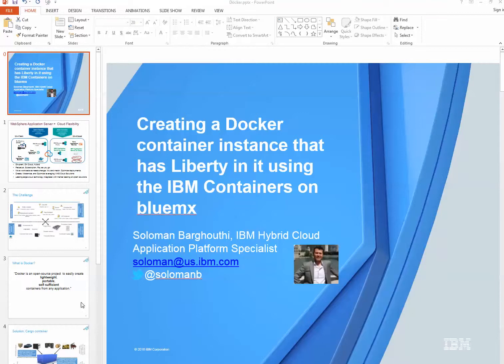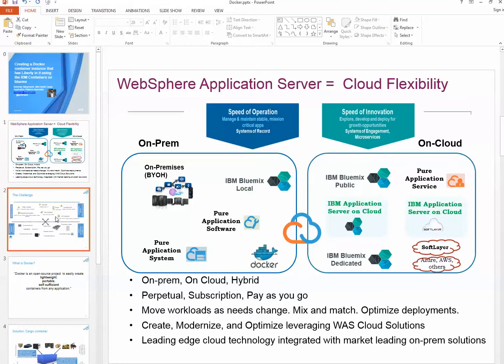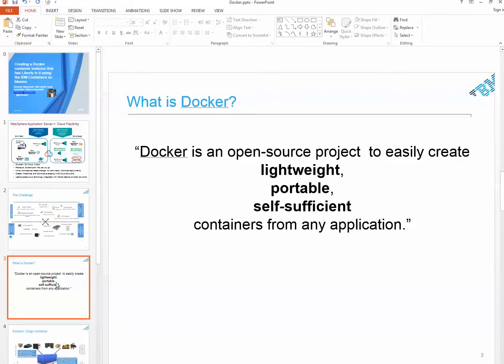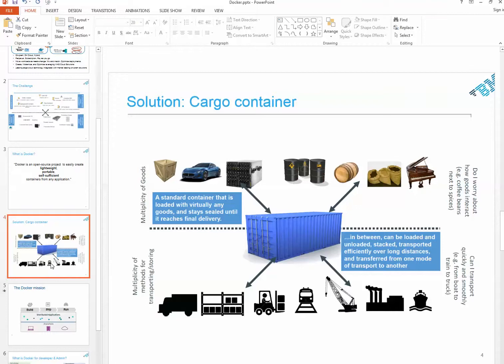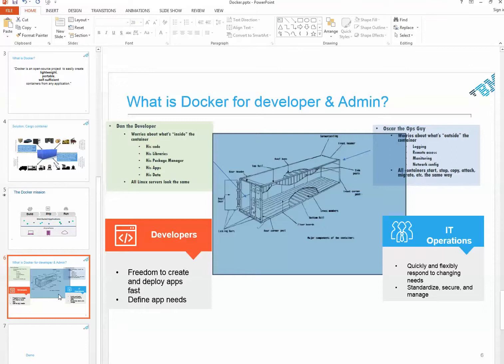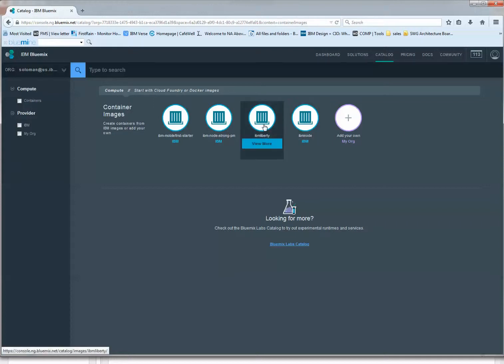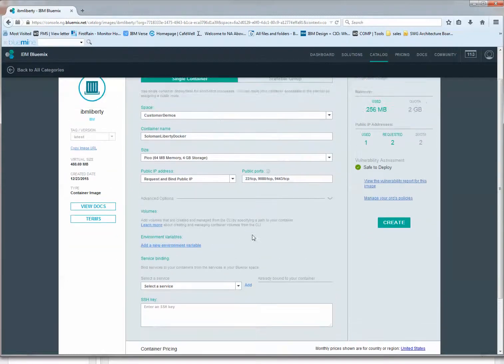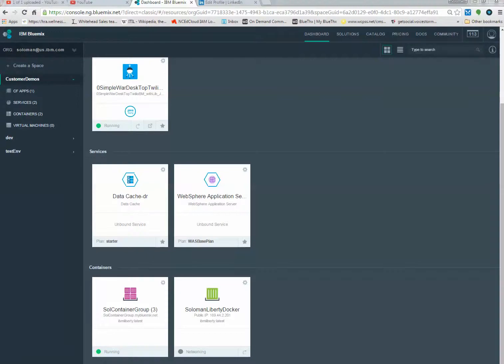Docker overview then a quick high level demo of docker containers in IBM bluemix.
quick explanation of docker followed by a quick demo of what IBM is doing with docker in bluemix as part of the ibm container offering